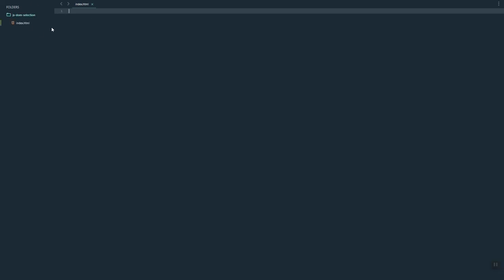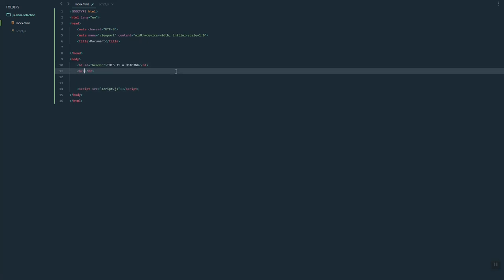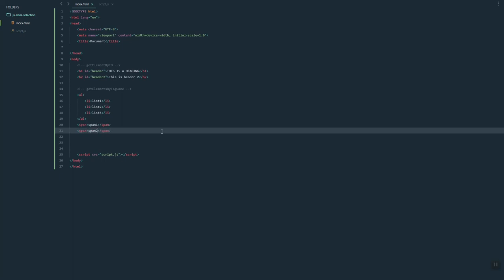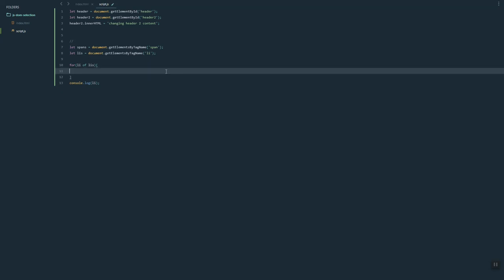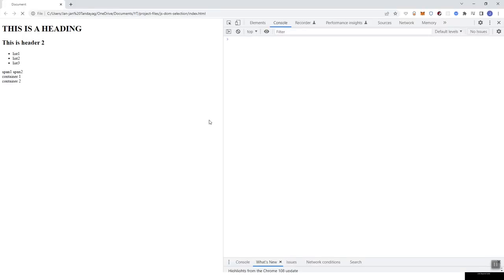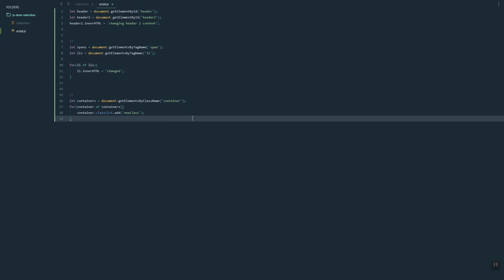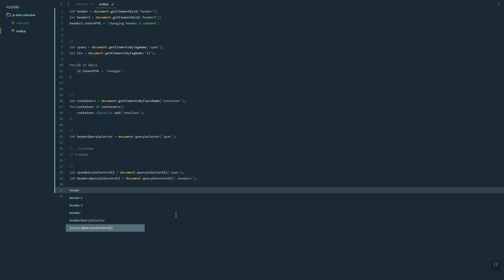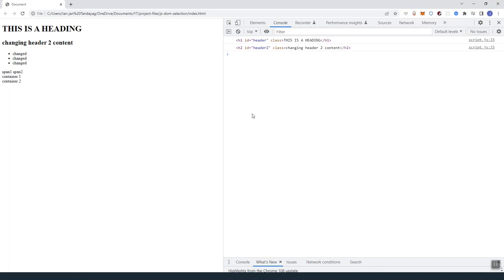HOW TO - Selecting HTML DOM Elements in JavaScript | JavaScript Tutorial for Beginners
Are you new to JavaScript and struggling with selecting and manipulating HTML elements on your web page? Fear not! In this beginner-friendly tutorial, we'll show you how to select and work with HTML DOM elements using JavaScript.

We'll cover the basics of DOM (Document Object Model) and teach you different ways to select and interact with HTML elements, such as getElementById(), getElementsByClassName(), and querySelectorAll(). You'll also learn how to modify the content and style of your page elements using JavaScript.

Our step-by-step instructions and practical examples will guide you through the process of selecting and manipulating HTML elements on your web page. Whether you're building a simple website or a complex web application, this tutorial is an essential starting point for any JavaScript developer.

So join us and learn how to harness the power of JavaScript to create dynamic and engaging web pages today!

Are you new to coding and interested in learning JavaScript? Look no further! In this tutorial, we'll be teaching you the basics of JavaScript, step-by-step.

This tutorial is perfect for beginners with no prior coding experience. We'll cover essential concepts like variables, data types, conditional statements, loops, and functions, and show you how to use them to build interactive web applications.

Throughout this tutorial, we'll use real-world examples and exercises to help you develop a solid foundation in JavaScript programming. You'll learn how to manipulate the Document Object Model (DOM), handle user events, and create dynamic effects with JavaScript.

By the end of this tutorial, you'll be able to build your own JavaScript projects and add interactivity to your web pages. So, grab your favorite text editor and join us as we learn to code together!

If you are interested and wanted to share your knowledge regarding the app and web development , you can join our Facebook group.